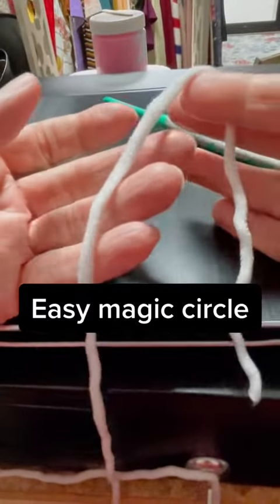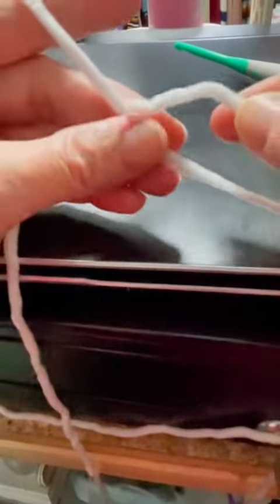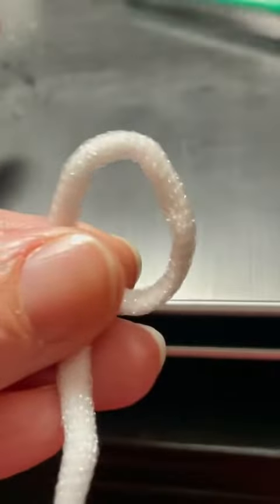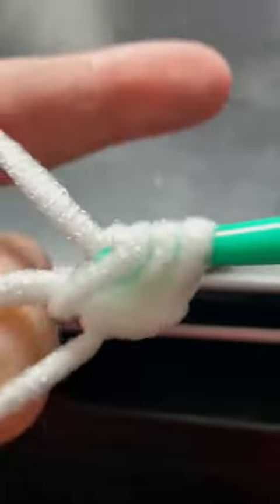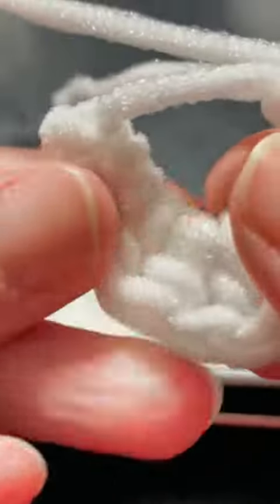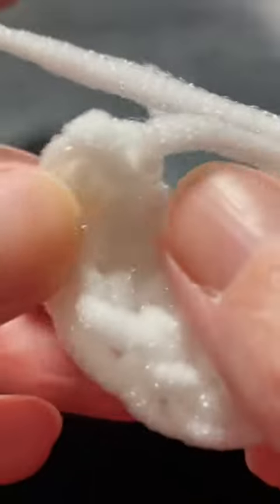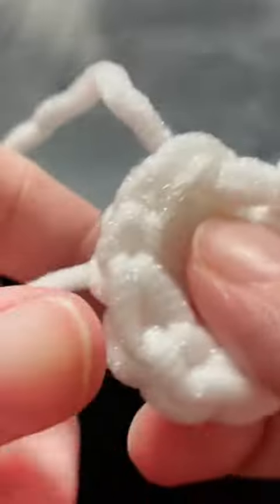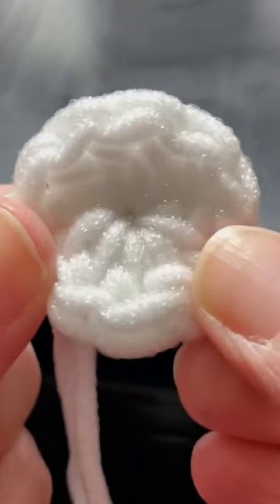How to do the ‘magic circle/ring” EASY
Crochet with me 💙💙

Thanks for stopping by and for your support. 😊

In addition to my family and crochet, I also ❤ LOVE ❤ coffee. If you want to send/buy me a cup, I am always willing to accept.

Happy Mail to:
Happy Rock Crafts